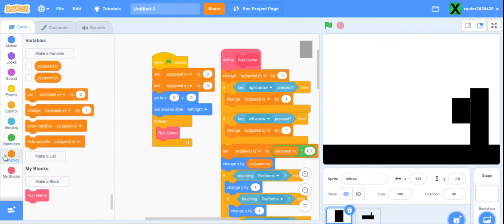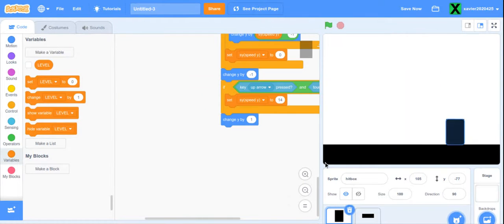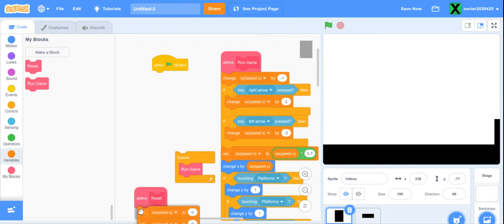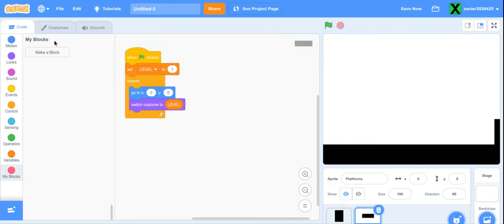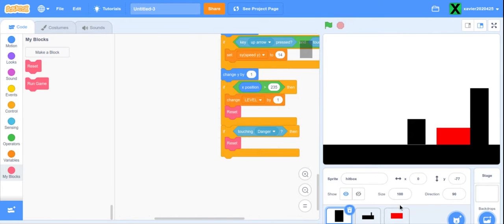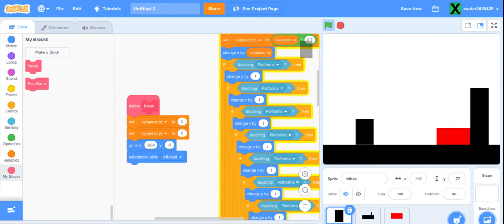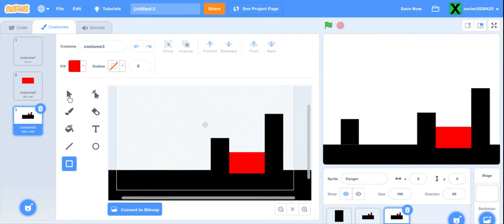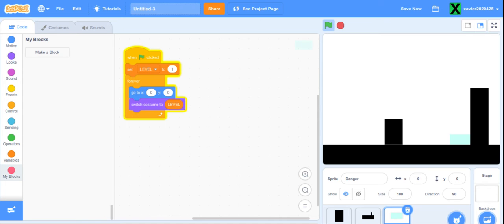Scratch Devlog #2| Level Variable and Redesigns| XGD